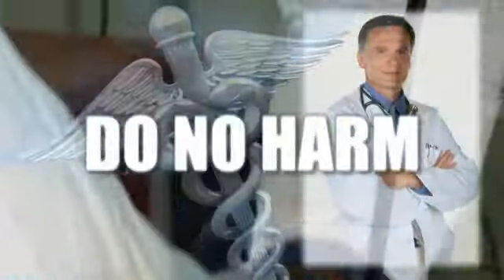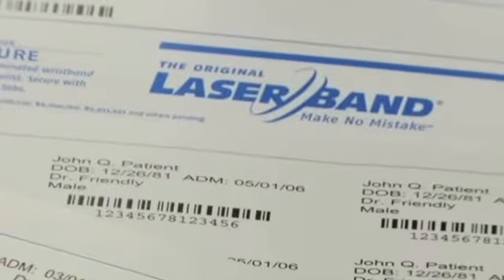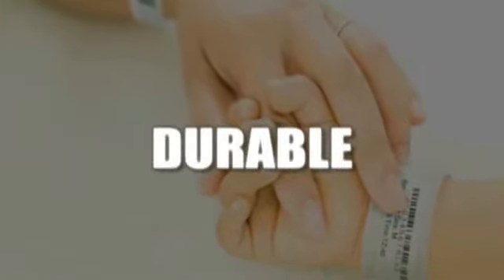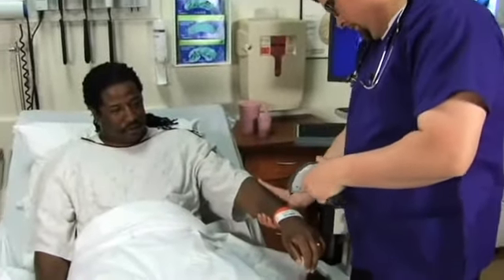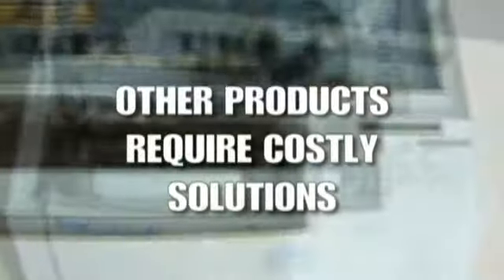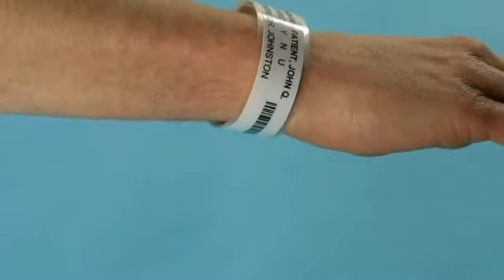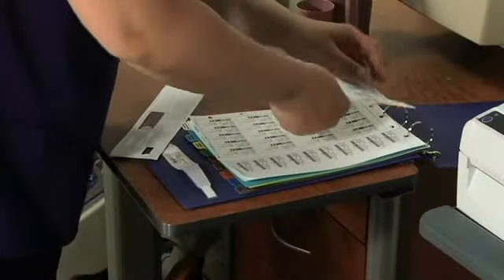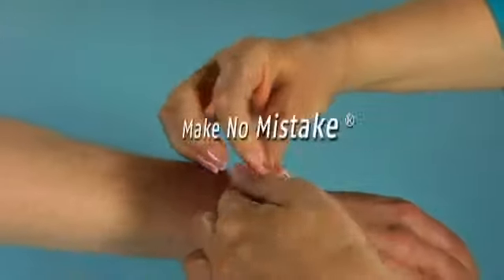Original LaserBand Laser Printed Patient Identification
Setting the standard for clear, easy to read patient ID generated off laser printers, Original LaserBand® is sold in thousands of hospitals around the world.